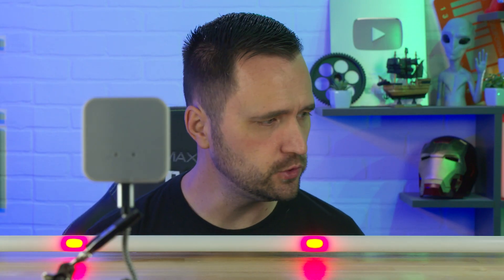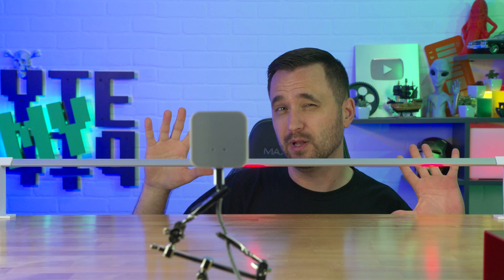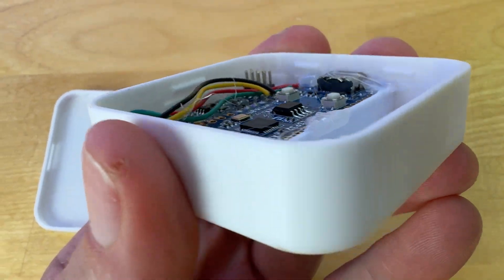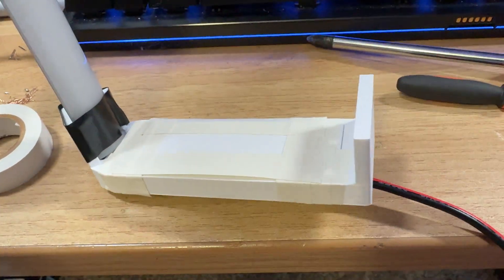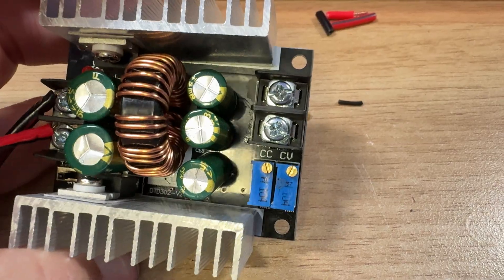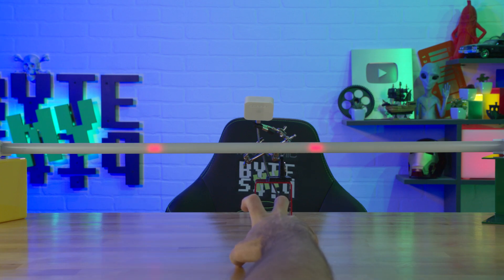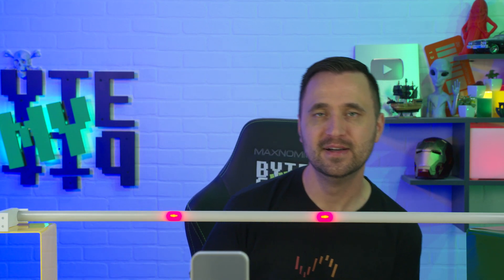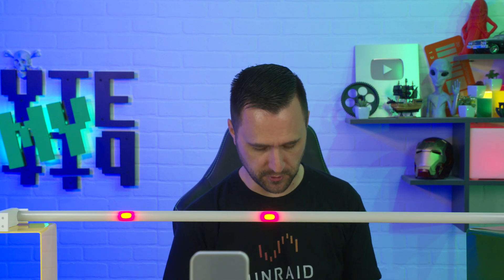RGB Eyes that follow movement with a mmWave sensor and Home Assistant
The basic code and config for Home Assistant:
Voltage Regulator I chose